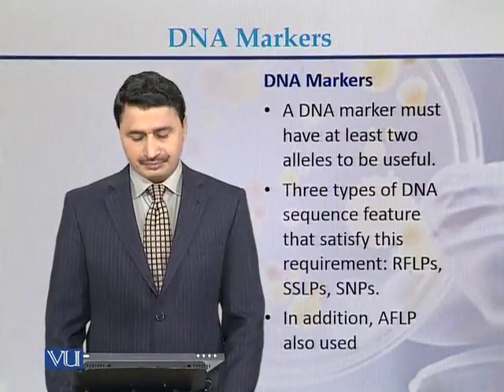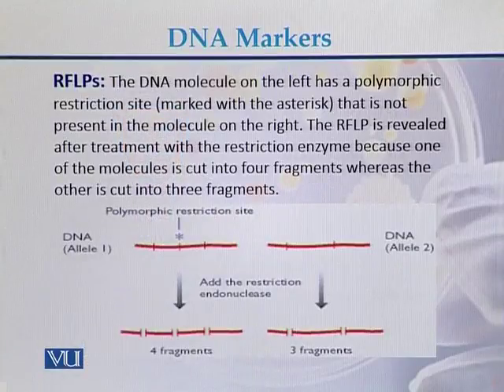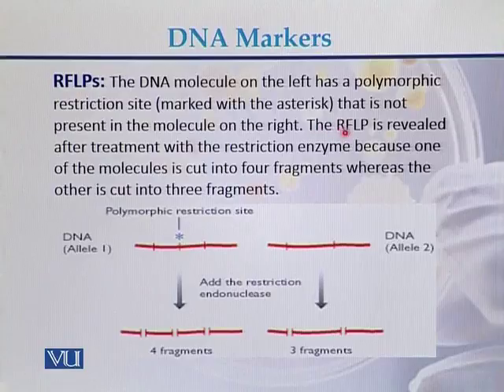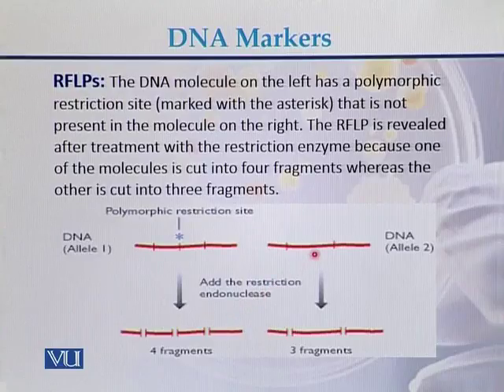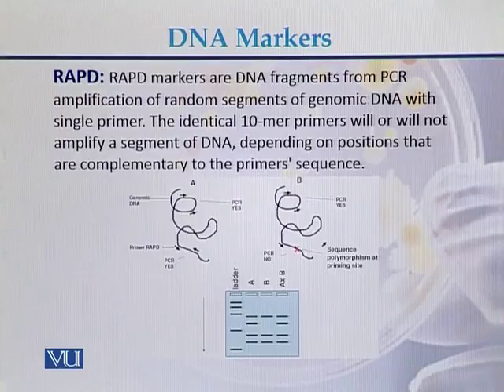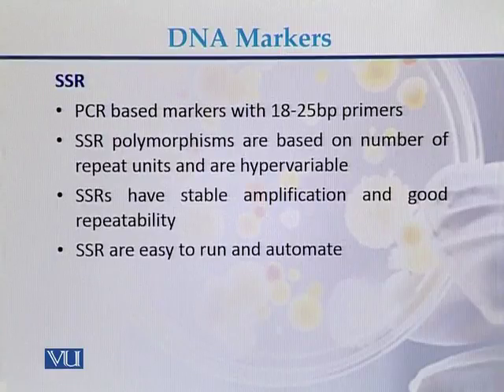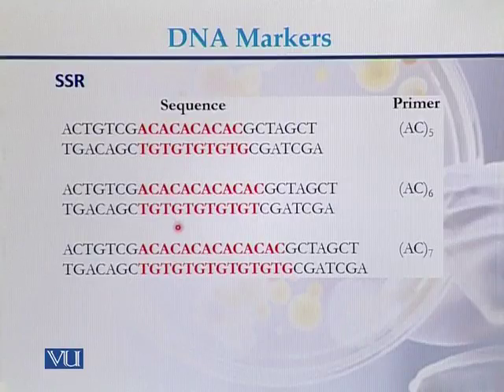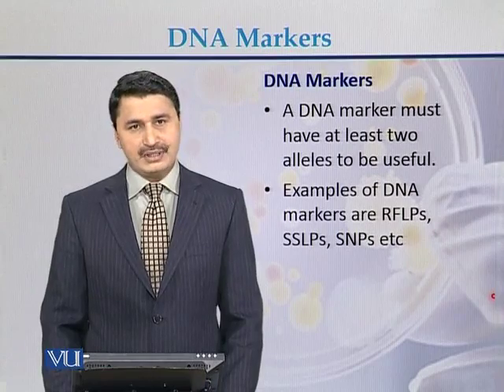BIO502_Topic140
BIO502 – Genomics
Topic: 140